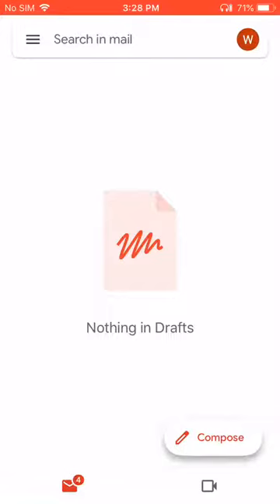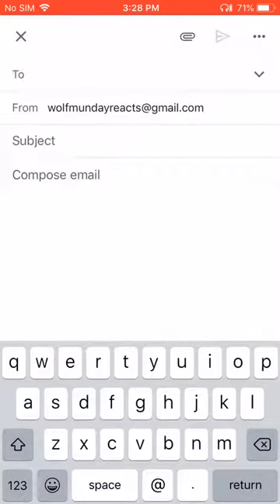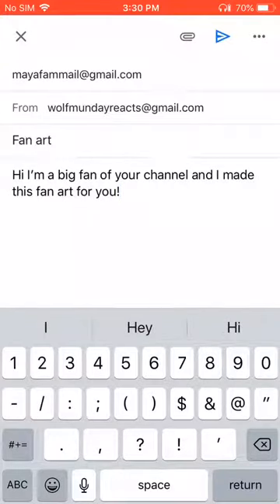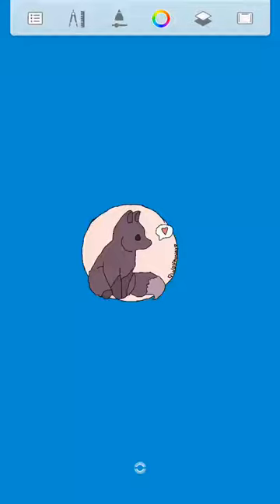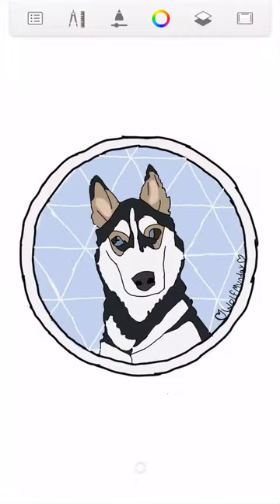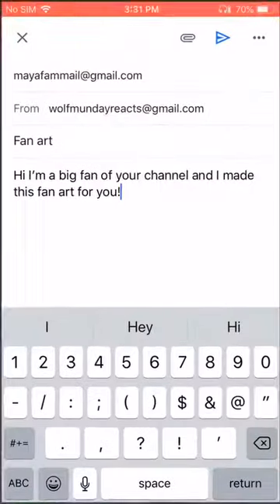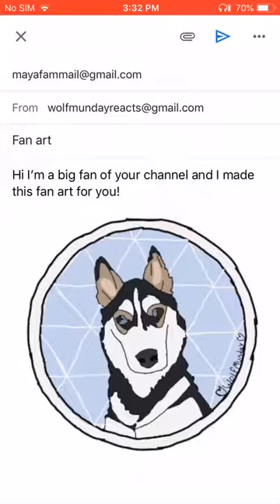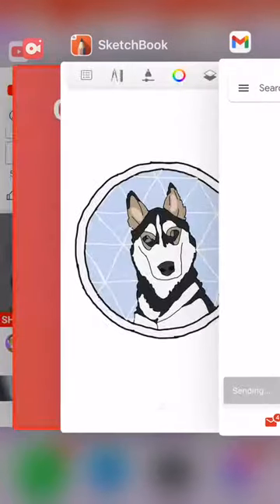How to send fan art on gmail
Pls send me some! My gmail is